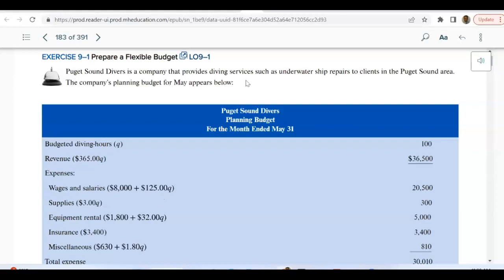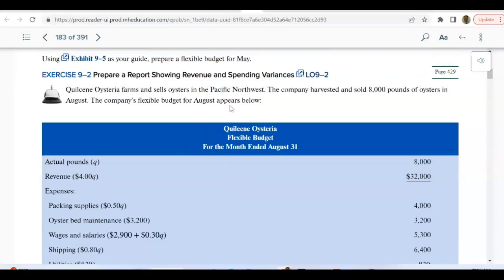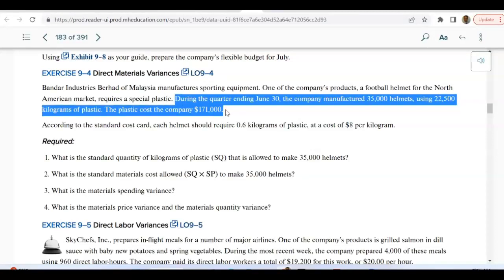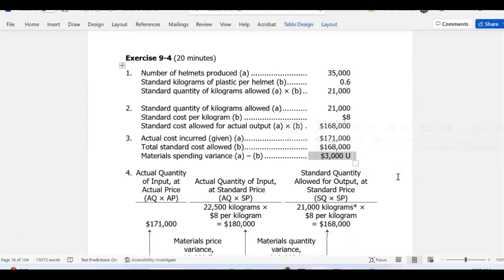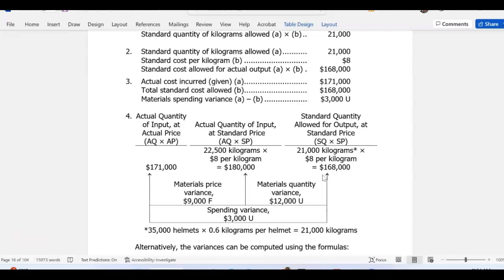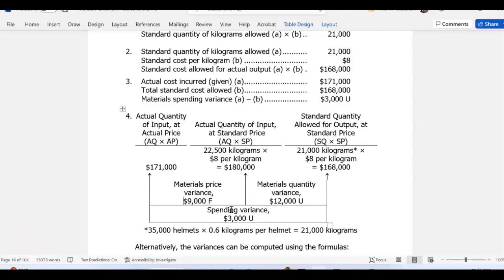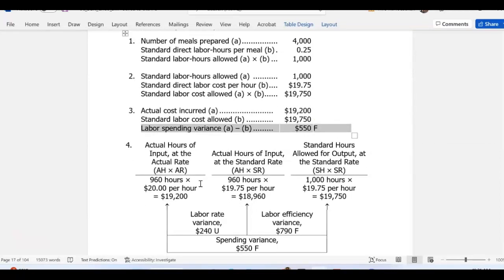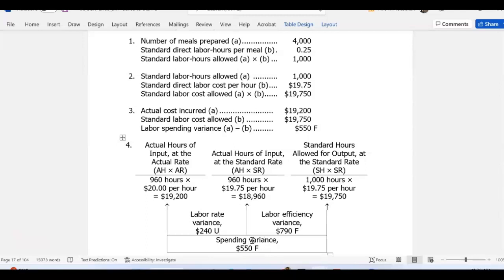Managerial Accounting -Chapter 9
Flexible Budgets, Standard Costs, and Variance Analysis